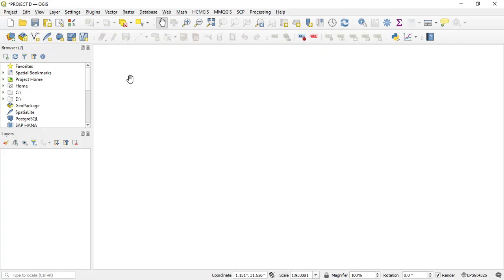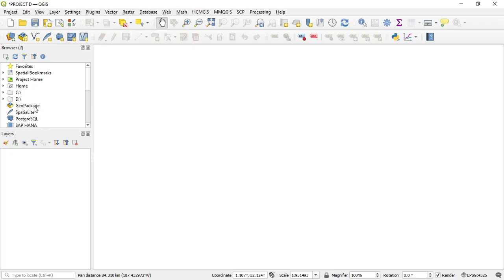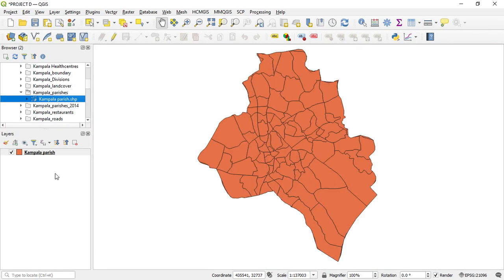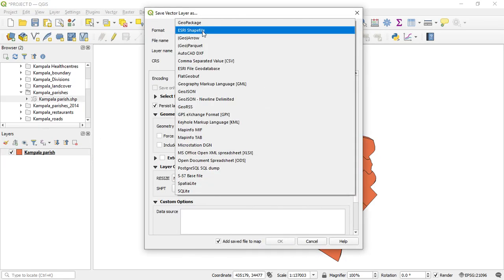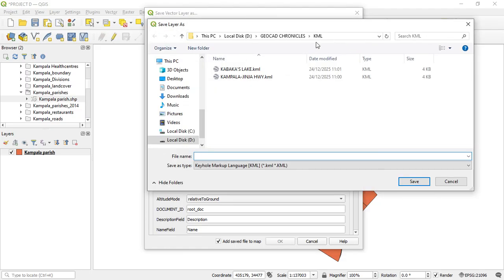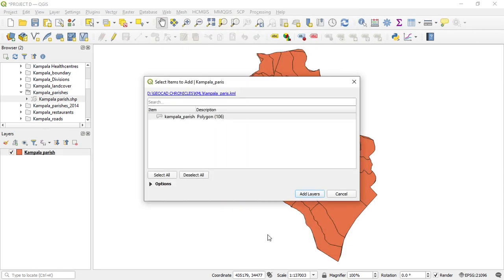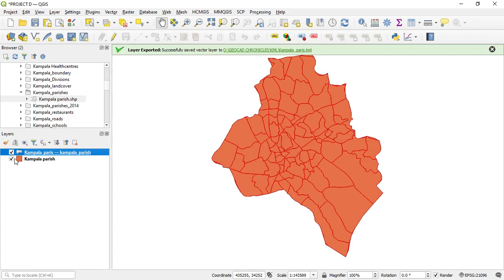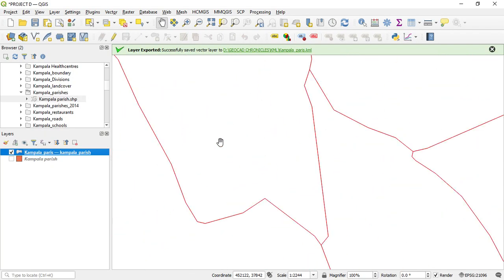QGIS TUTORIALS 13: How To Convert KML file To Shapefile in QGIS | BEGINNERS.